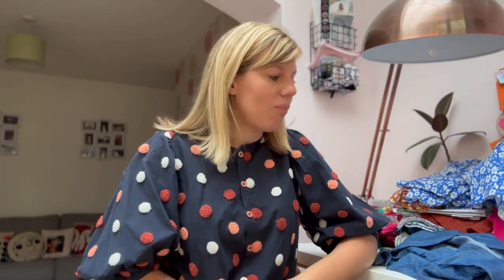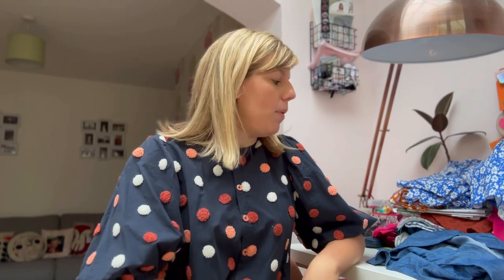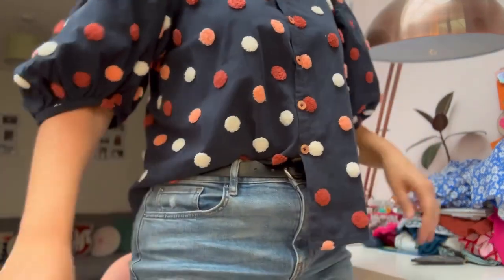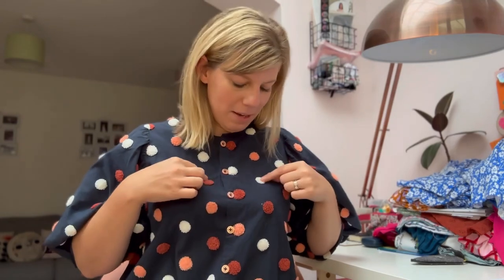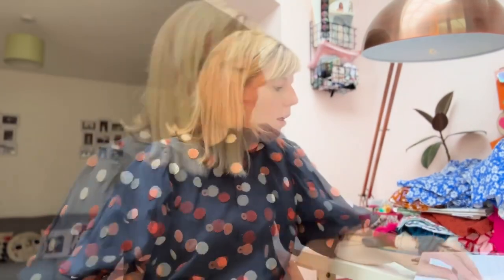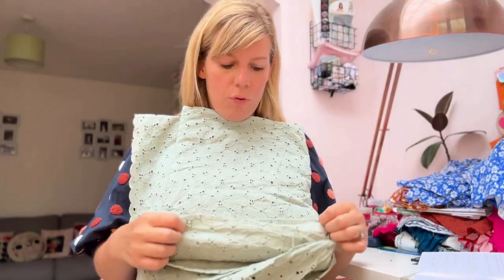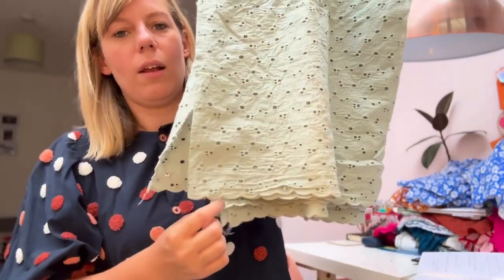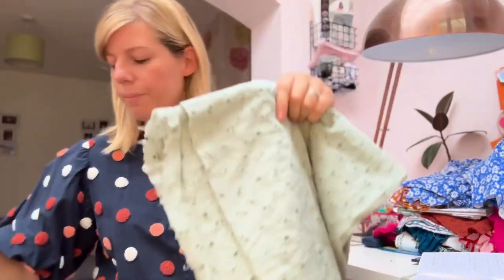A catch up, a recent make and cheeky holiday plans 🙊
Hi everyone,
Hope you’re all doing really well!

Thanks for joining me in today’s vlog - today I talk about some Bailee shorts that I’ve made from a remnant, and plans for a cheeky little holiday I have planned to Lake Garda.
Please hit me up with all your Lake Garda recommendations!! I would really love to know any restaurants or places you enjoyed 😁

@Thebakerthatsews - anthea blouse

@SewMeSunshine - denim is unfortunately sold out!

Gemma x